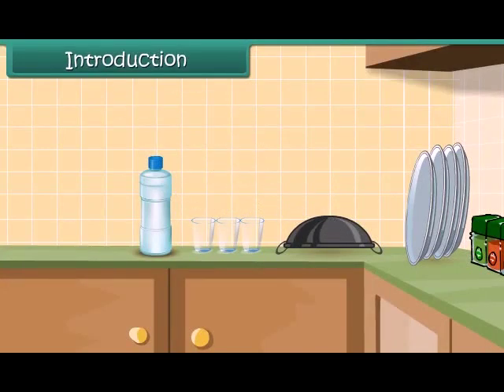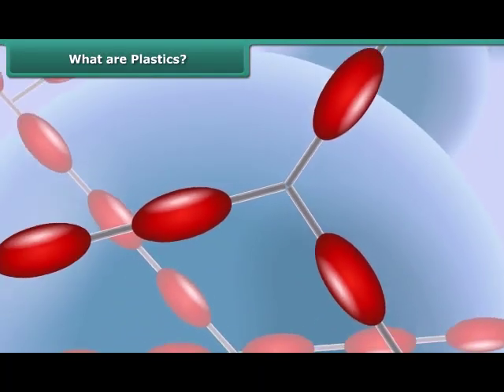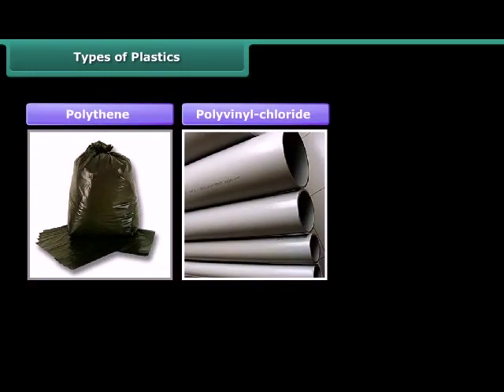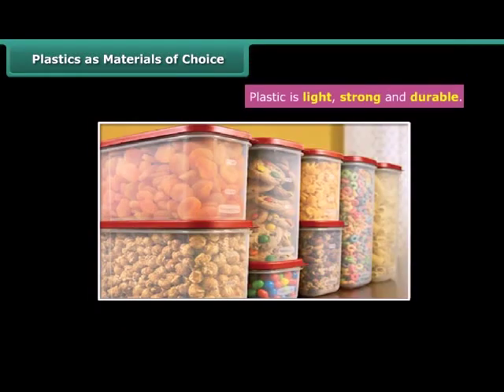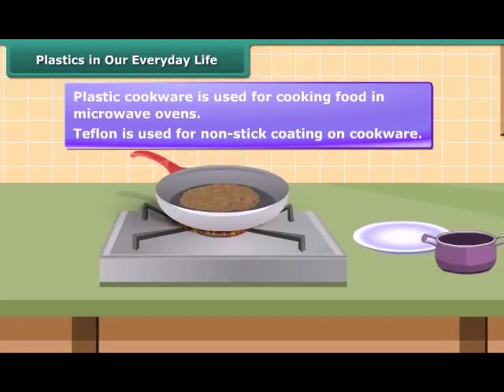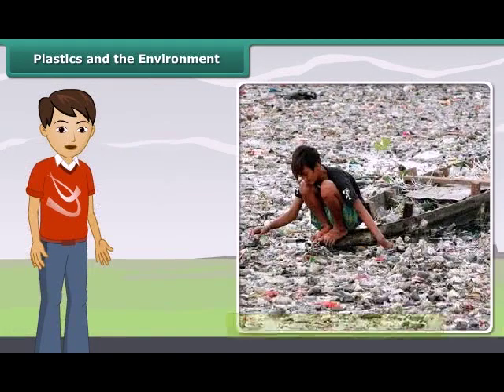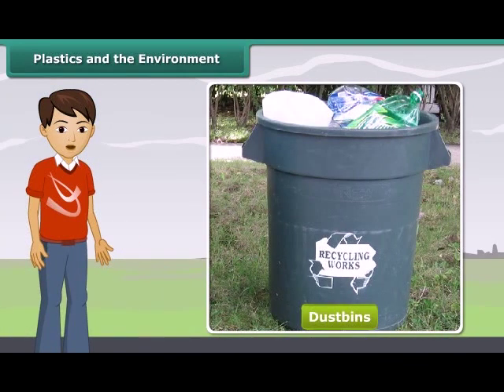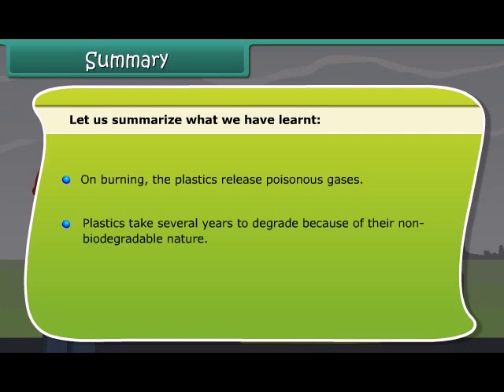Class 8 Science ENG Plastics